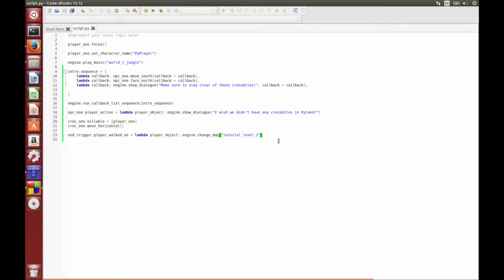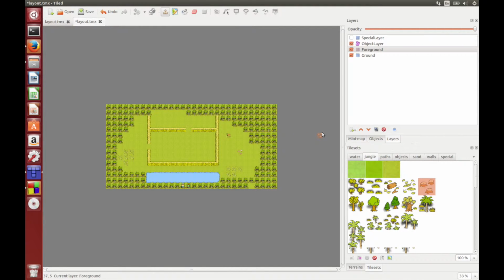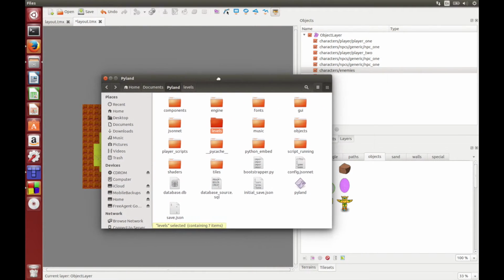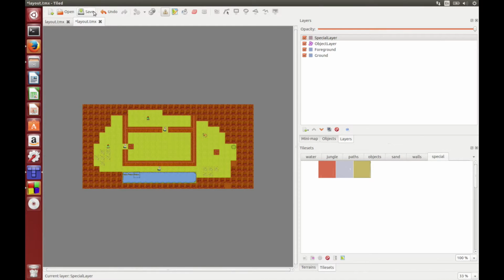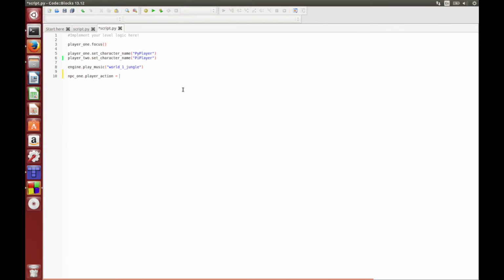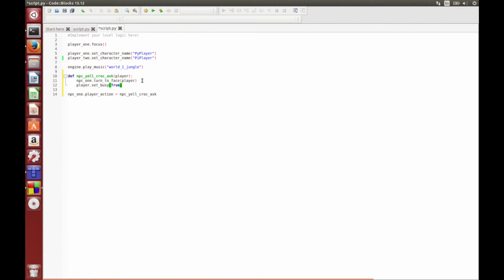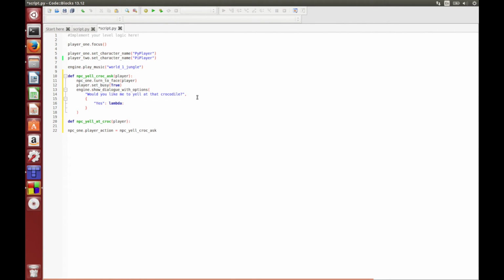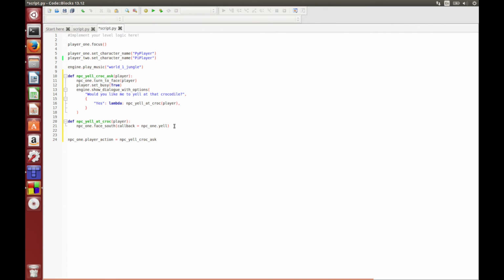How to script Pyland levels - Part 4 (simple puzzle level)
In this video, we create a map with a simple puzzle that involves you using NPCs to get past some pesky crocodiles. This level introduces how you can create dialogue with options, so the player has some choice when talking to NPCs.

Script (youtube does not support indentation):
Implement your level logic here!

player_one.focus()

player_one.set_character_name("PyPlayer")
player_two.set_character_name("PiPlayer")

engine.play_music("world_1_jungle")

def npc_yell_croc_ask(player):
    npc_one.turn_to_face(player)
    player.set_busy(True)
    engine.show_dialogue_with_options(
"Would you like me to yell at that crocodile?",
"Yes": lambda: npc_yell_at_croc(player),
 "No": lambda: player_one.set_busy(False)

def npc_yell_at_croc(player):
   npc_one.face_south(callback = npc_one.yell)
   player.set_busy(False)

npc_one.player_action = npc_yell_croc_ask

Pyland (open source game):
Follow the instructions for installing and compiling in README.md
The game folder is what will be distributed for the pre-compiled Pyland